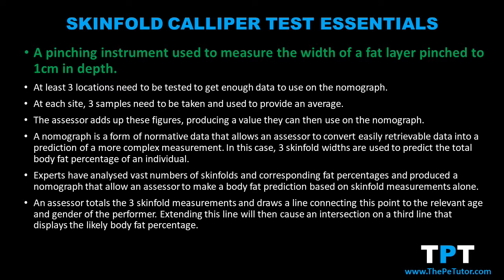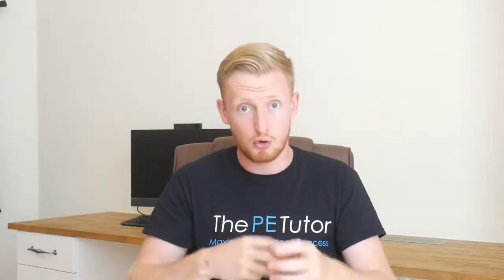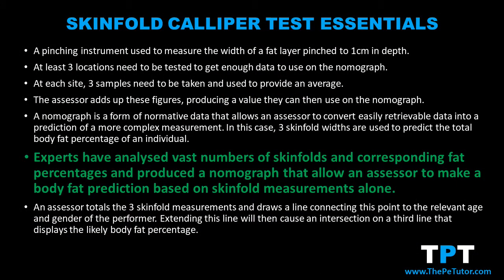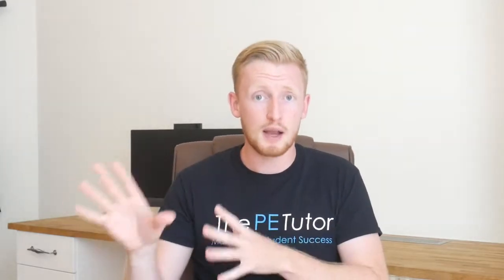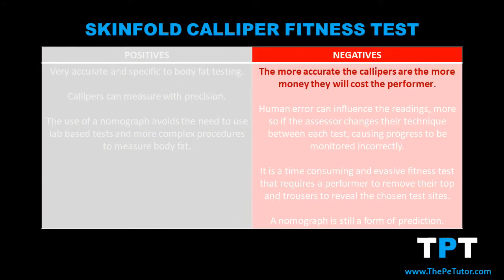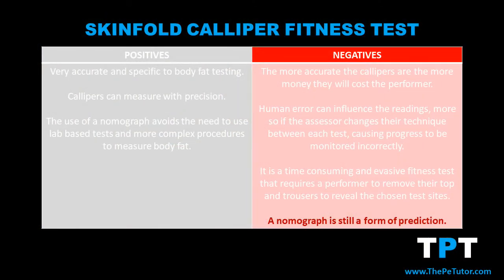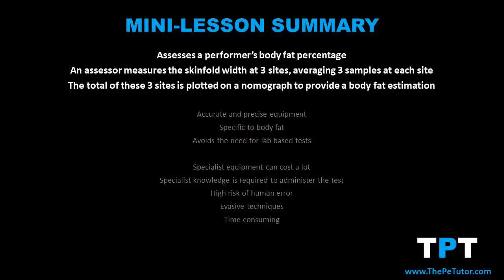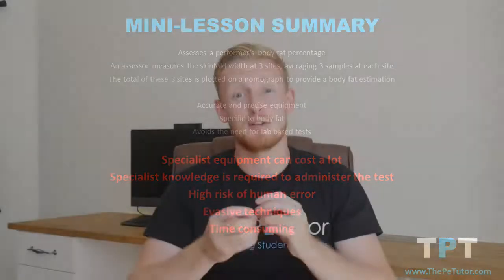Jackson and Pollock Skinfold Test || A Guide To HOW and WHY It's Used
We explain WHAT the Jackson and Pollock skinfold test is, HOW it's completed and WHY performers and coaches use it in fitness training.

Learn today, as The PE Tutor explains the Skinfold Test from the BTEC Sport Unit 1 Exam and GCSE PE Fitness Training Unit.

This lesson is from The PE Tutor's BTEC Sport Unit 1 Video Series.

LESSON SUMMARY

Skinfold Calliper Test

• A pinching instrument used to measure the width of a fat layer pinched to 1cm depth.
• At least 3 locations need to be tested to get enough data to use on the nomograph.
• At each site, 3 samples need to be taken to provide an average.
• The assessor adds up these figures, producing a value they can then use on the nomograph.
• A nomograph is a form of normative data that allows an assessor to convert easily retrievable data into a prediction of a more complex measurement. In this case, 3 skinfold widths are used to predict the total body fat percentage of an individual.
• Experts have analysed vast numbers of skinfolds and corresponding fat percentages and produced a nomograph that allow an assessor to make a body fat prediction based on skinfold measurements alone.
• An assessor totals the 3 skinfold measurements and draws a line connecting this point to the relevant age and gender of the performer. Extending this line will then cause an intersection on a third line that display the likely body fat percentage.